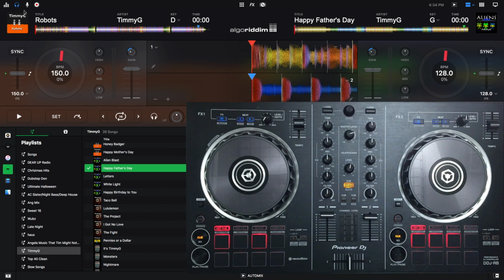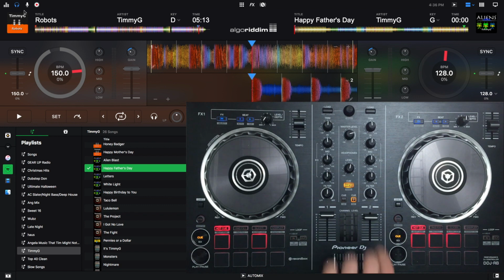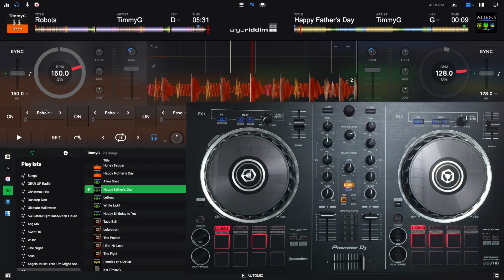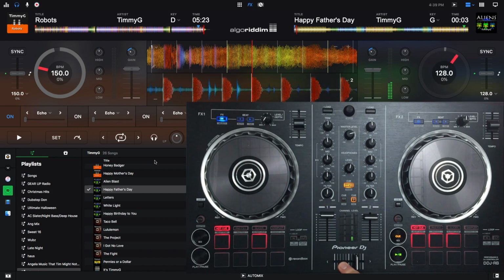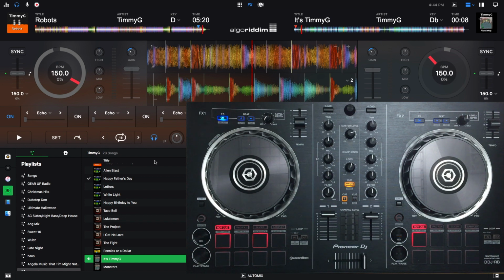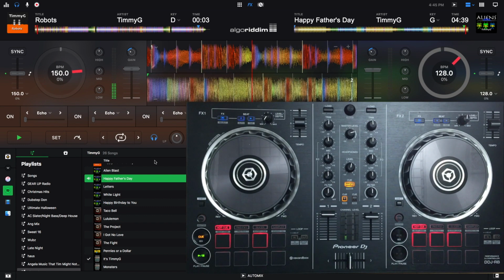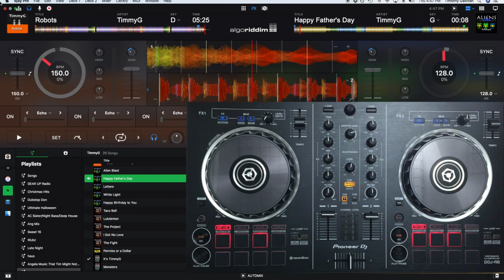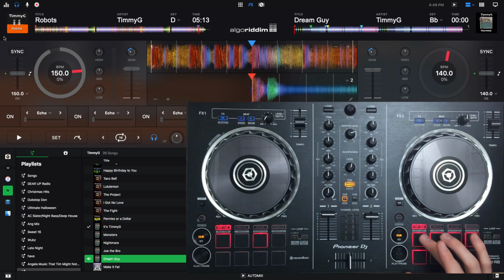DJay Pro 2 Tutorial: 5 Simple Transition Tips – TimmyG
Eighteenth edition of my tutorial series on DJay Pro 2 for Mac by Algoriddim!  Learn 5 different simple transition tips that include a simple crossfade, using echo, jogwheel spin, brake start/stop effect, and hot cue play.  Enjoy :)